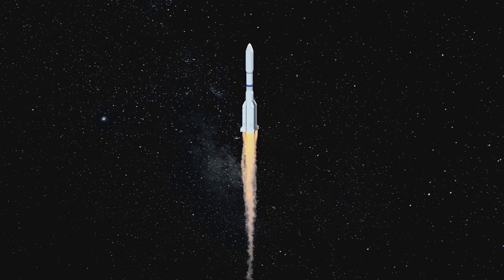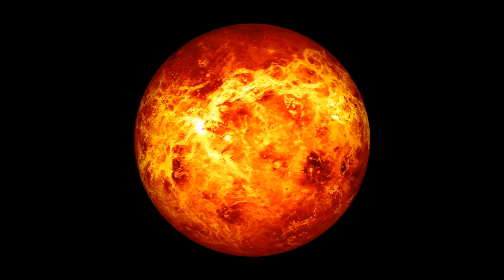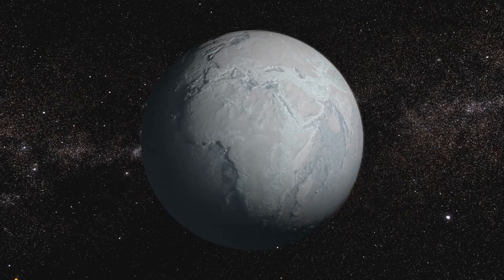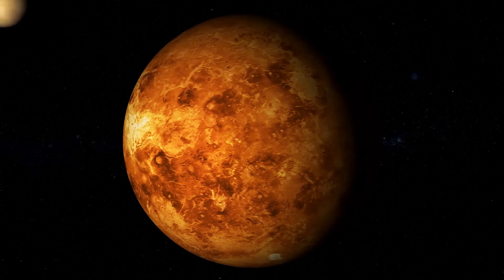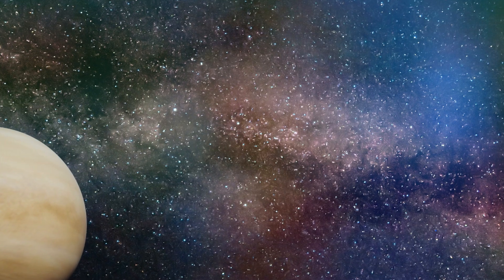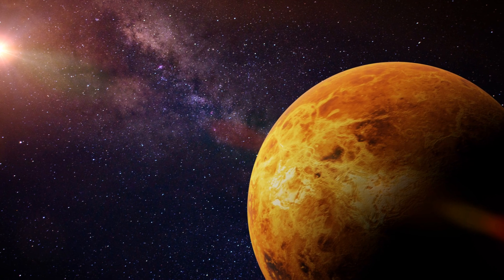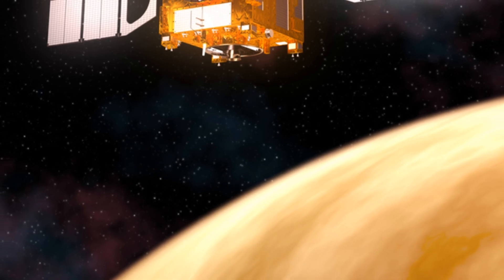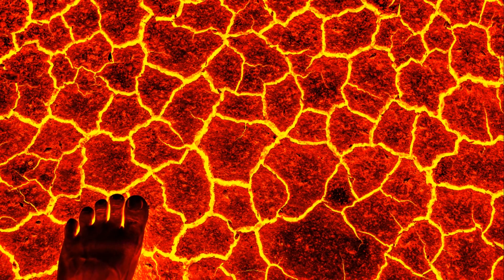Why Venus is So Hot!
Why Is Venus So Hot?" – Fun Facts for Kids

Welcome to our cosmic adventure!  In this exciting video, we'll explore the sizzling secrets of Venus, our fiery neighbor in the solar system.

FUN LEARNING FACTS ABOUT VENUS

Venus is the second planet from the Sun and the hottest one! But why?
It's not because Venus wears sunglasses all the time (although that would be cool). It's because of the greenhouse effect
Imagine Venus as a toasty oven: thick clouds trap heat, making it hotter than a summer day at the beach.

Join us on this cosmic journey, and remember: Venus may be hot, but it's also super cool!